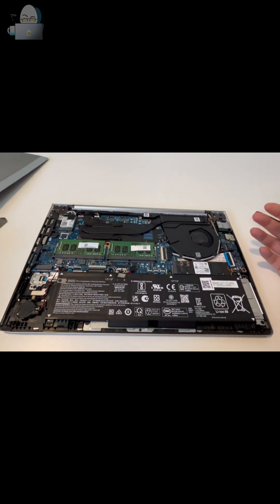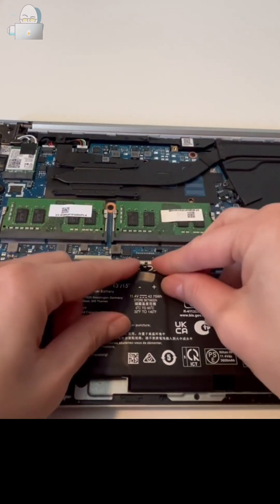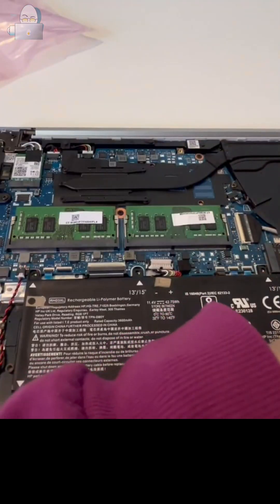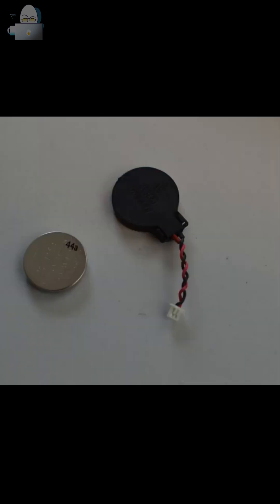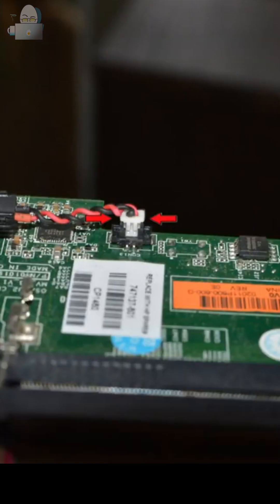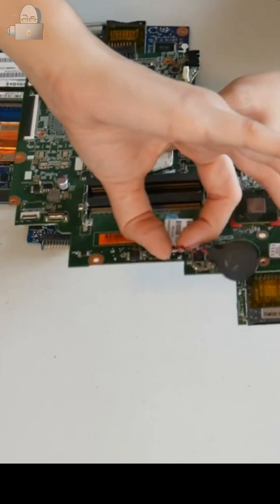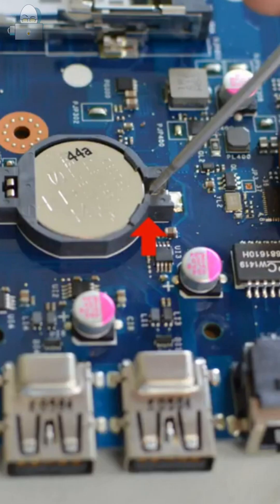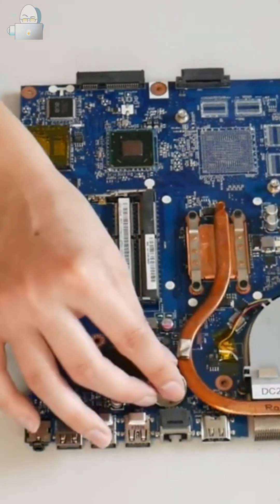Removing a CMOS Battery from a Motherboard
This is a step-by-step guide for removing and replacing your CMOS battery. A bad CMOS battery can cause black and blue screen errors, as well as date and time errors, boot problems and so much more. In addition to this, knowing how to locate and remove a CMOS battery is an essential skill for doing a BIOS reset which is a method every repair technician uses to fix computers on a regular basis.